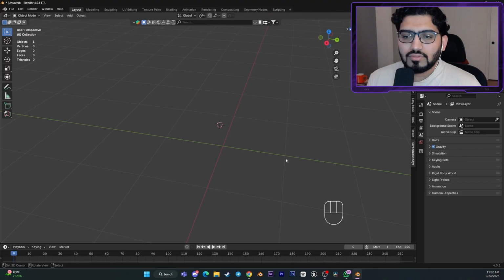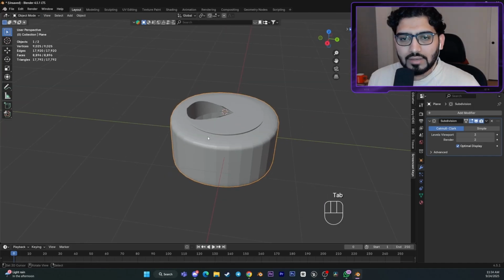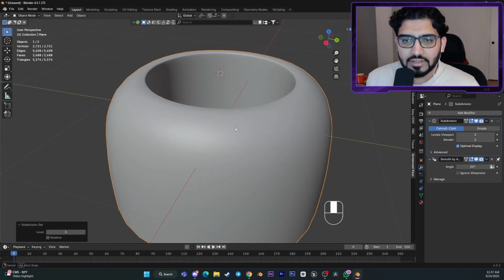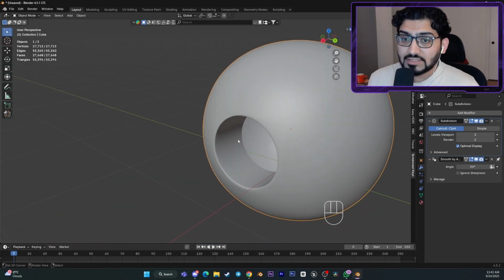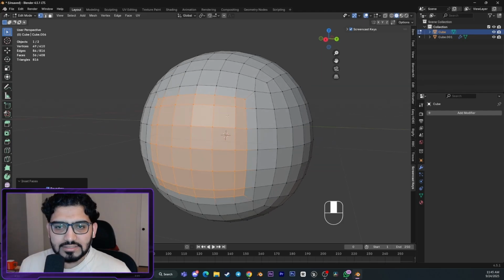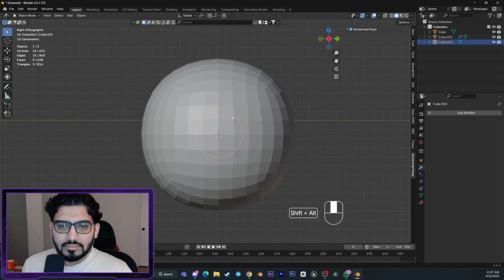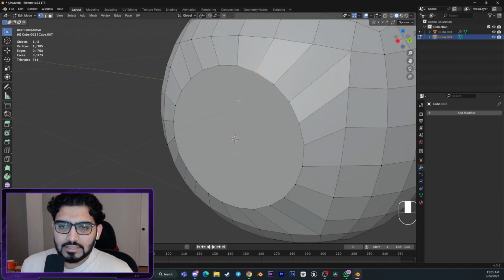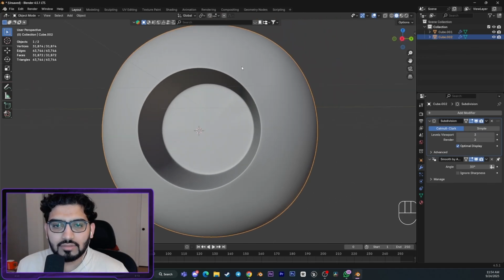Cutting holes in objects | Blender Modeling tutorial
Some of the techniques I use to model product, I hope you've learnt something new from this tutorial.